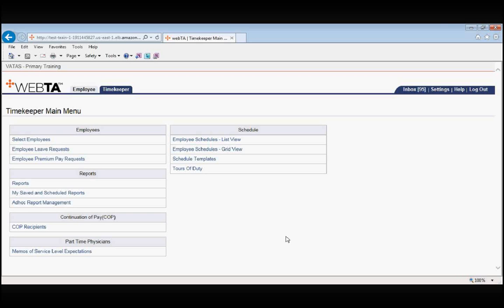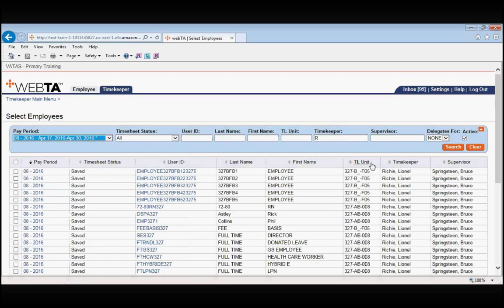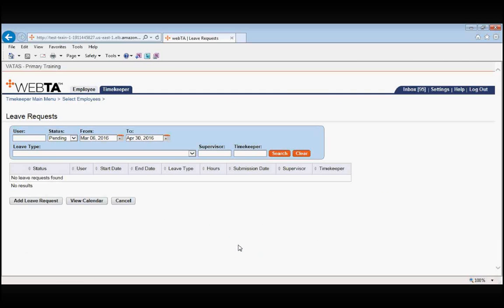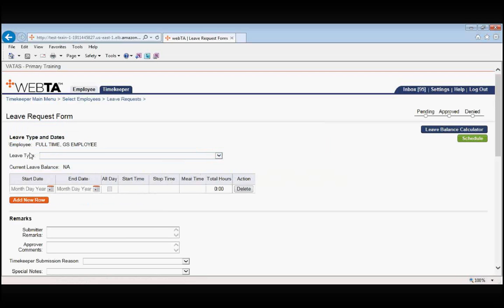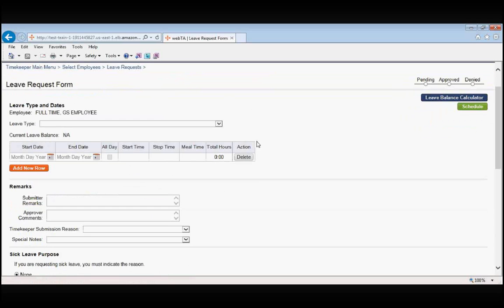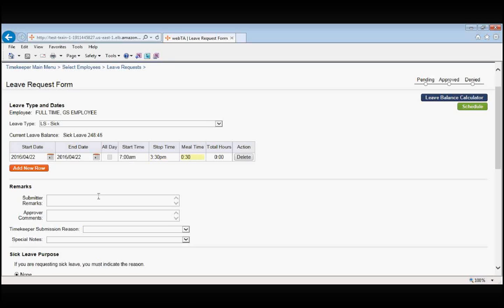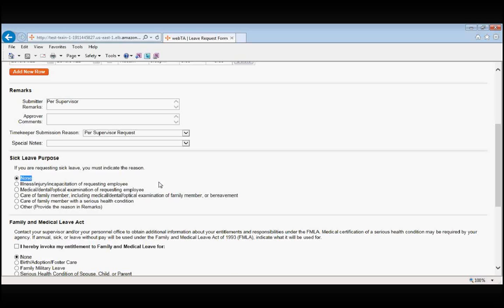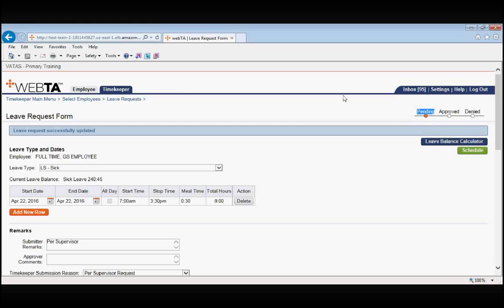Entering a Leave Request by Proxy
This video demonstrates how Timekeepers can enter leave requests by proxy of another employee.  Note that this should only be done at the direction of a Supervisor.